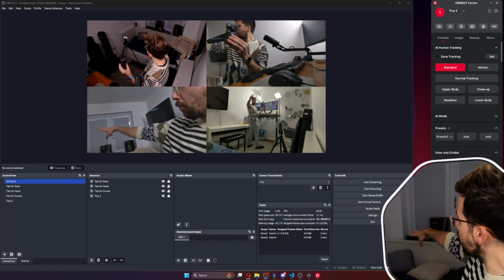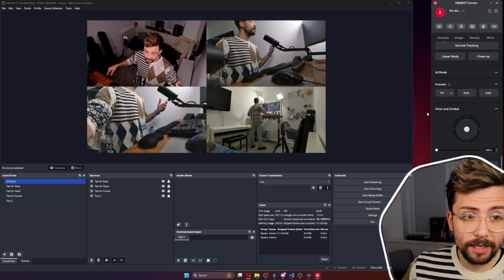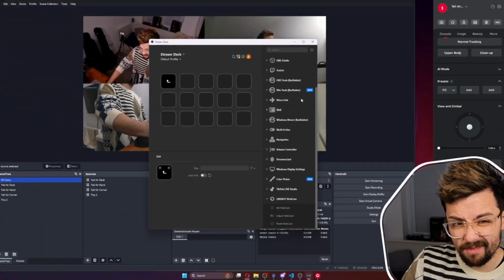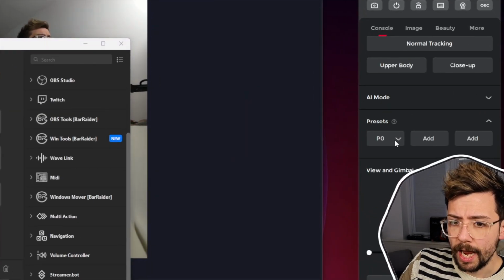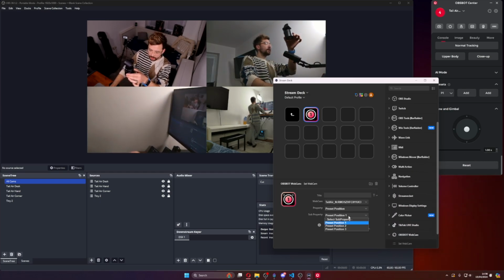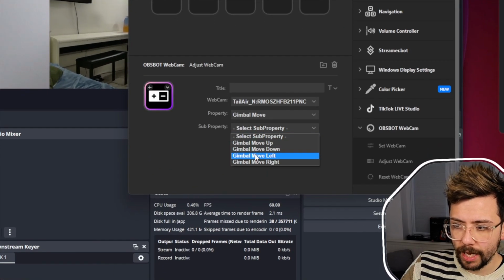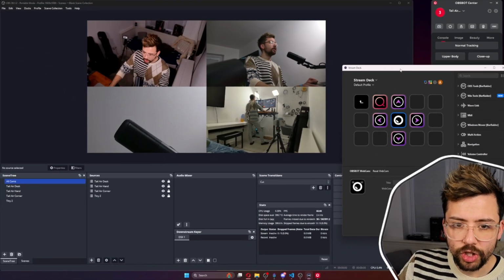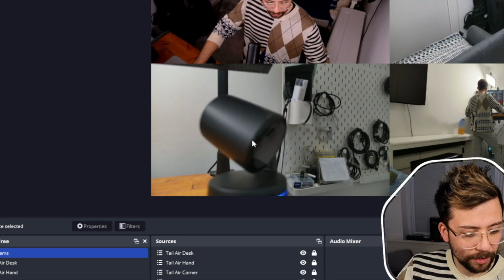Supercharge OBSBOT Cameras With Elgato Stream Deck | ft. OBSBOT Tail Air PTZ Streaming Camera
Take your streaming setup to the next level with the OBSBOT plugin for Elgato Stream Deck! 🌟 In this video, I'll guide you through the process of seamlessly controlling multiple OBSBOT cameras simultaneously using your Stream Deck. Learn how to streamline your workflow and enhance your content creation with this powerful integration. Don't miss out on the ultimate control

Upgrade Your Streams!

Tools I Can’t Create Without!

⏱️ • Chapters • ⏱️
00:00 • Intro
01:24 • The Situation
02:20 • Setup Process
03:48 • Set Webcam Action
06:35 • Adjust Webcam Action
08:05 • Reset Webcam Action
09:35 • Roundup